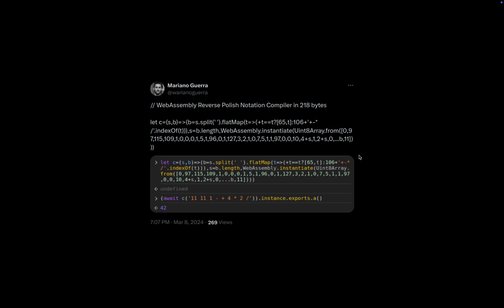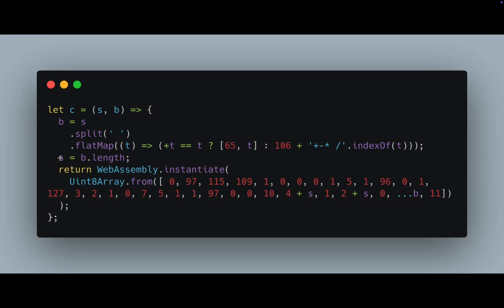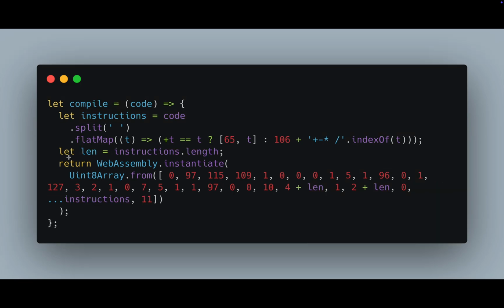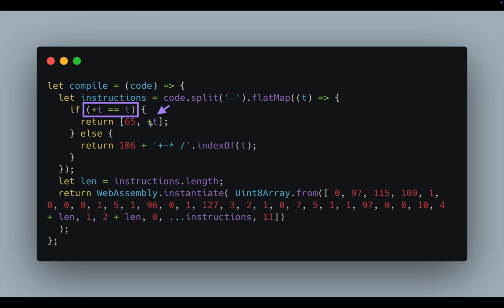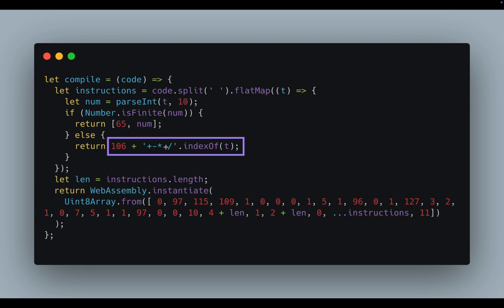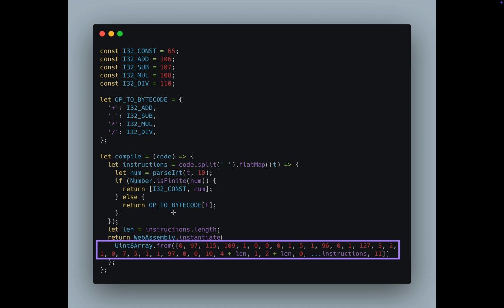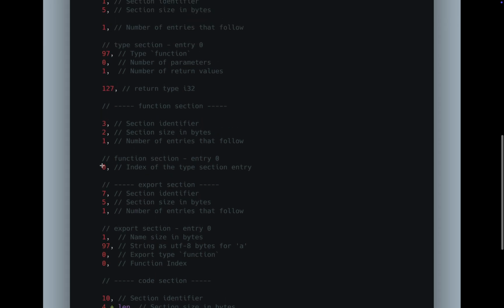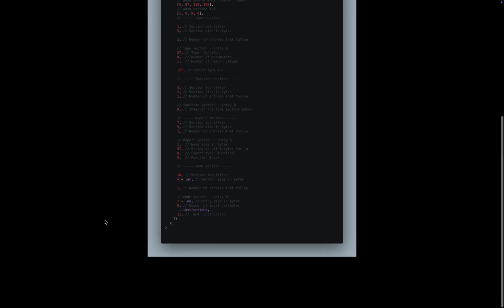Reverse Engineering a 218-Byte Wasm Compiler in JavaScript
Starting with a 218-byte one-liner that implements a Reverse Polish Notation arithmetic compiler, we'll work backward to transform it into readable JavaScript by removing one code golf trick at a time.